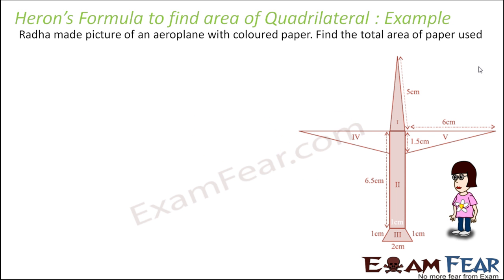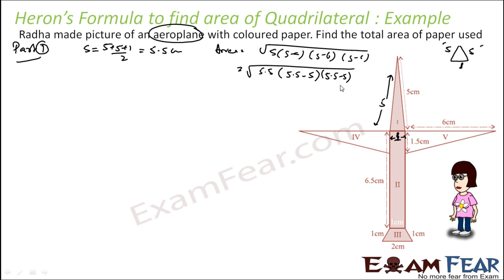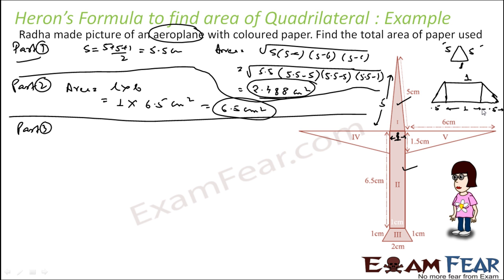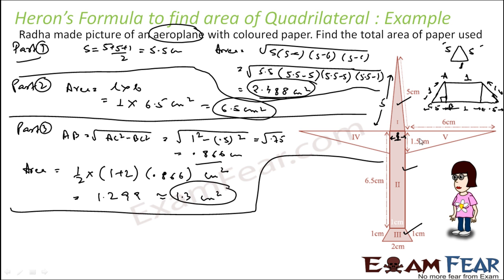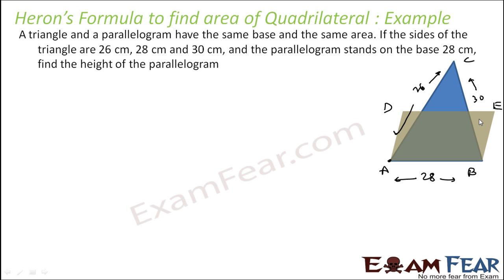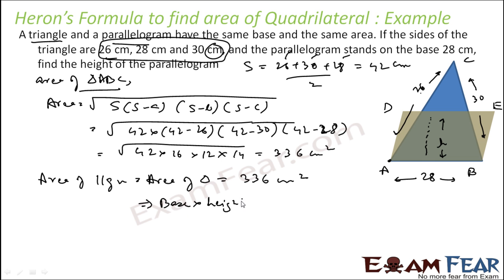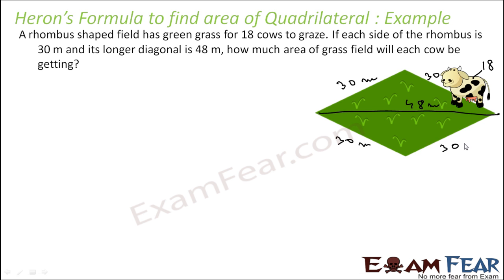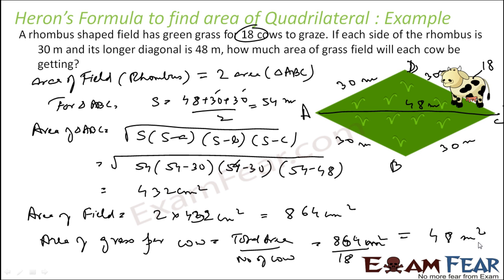Maths Heron's Formula part 7 (Application: Numerical) CBSE class 9 Mathematics IX